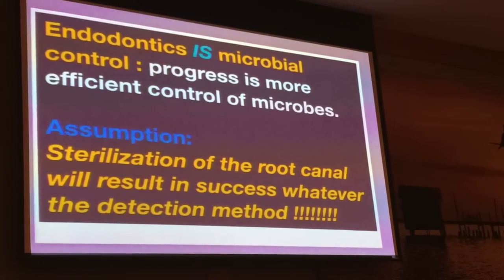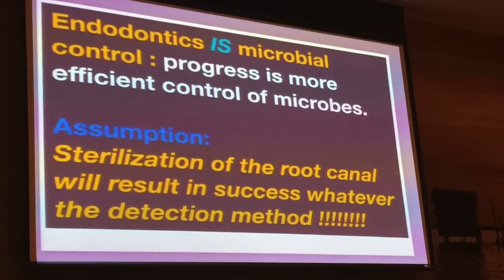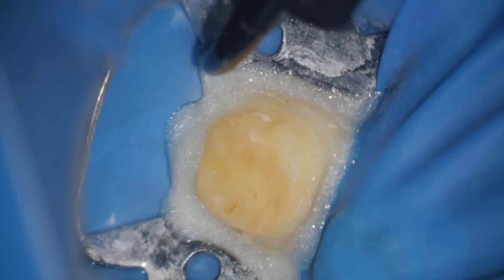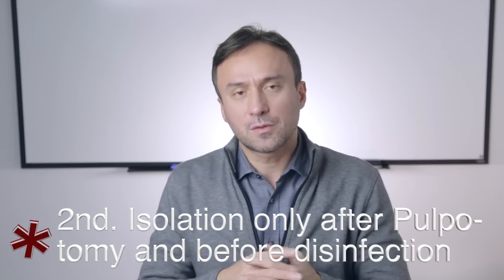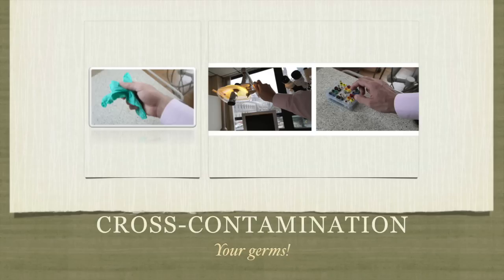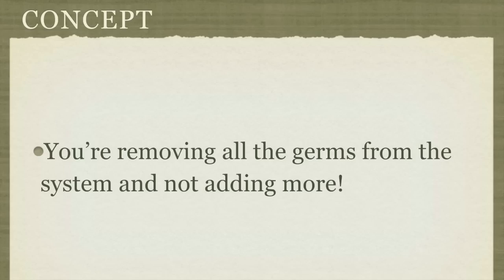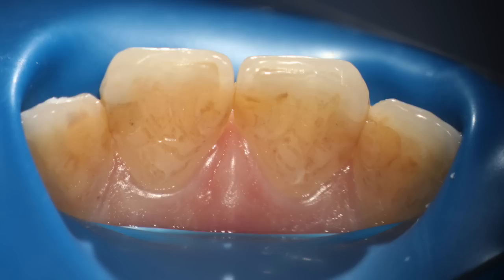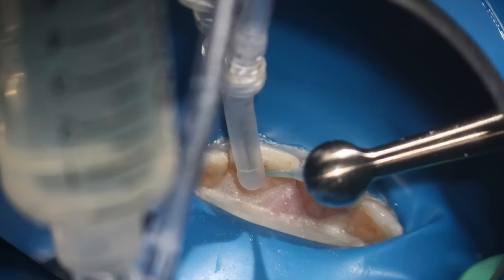Friday Questions: What's the best way to increase success rate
What's one common sense process every surgeon can do to improve their endodontic success rate without investing into any form of technology? This is the topic of this week's Friday Questions!
Watch this and other videos on the RealWorldEndo website here: